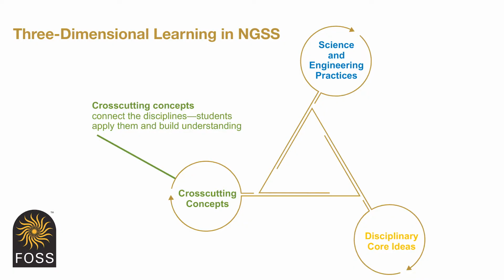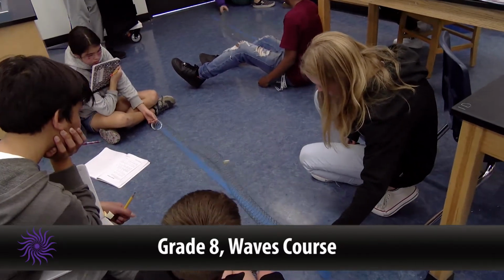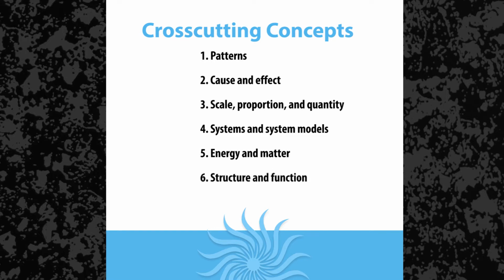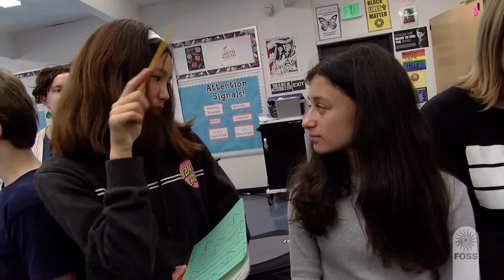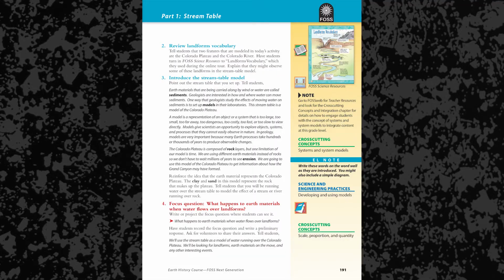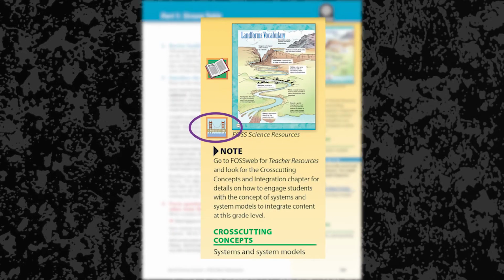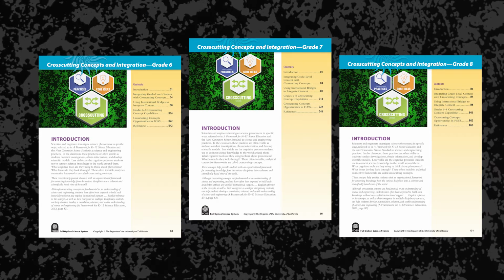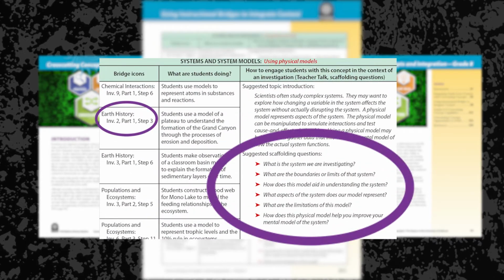Crosscutting Concepts in FOSS - Grades 6-8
FOSS investigations utilize crosscutting concepts to bridge between knowledge and experience to provide students access to a deeper understanding of the core ideas in science. We recommend viewing this video after being introduced to the FOSS program or having viewed the Active Investigation video.